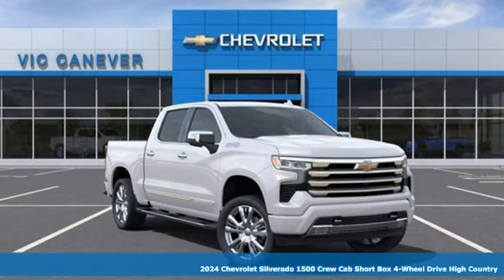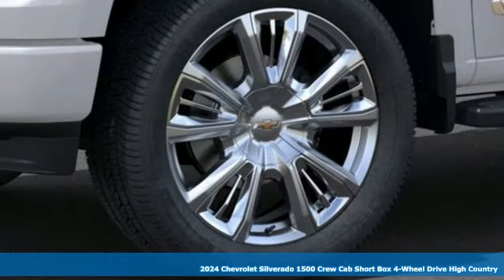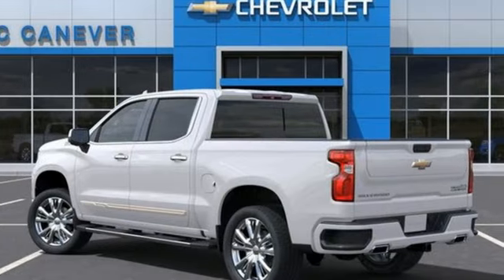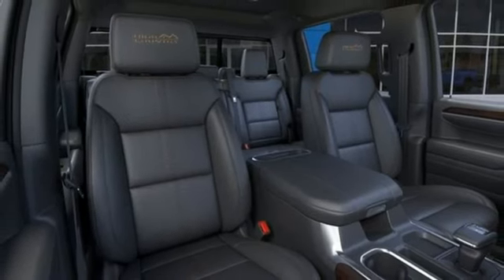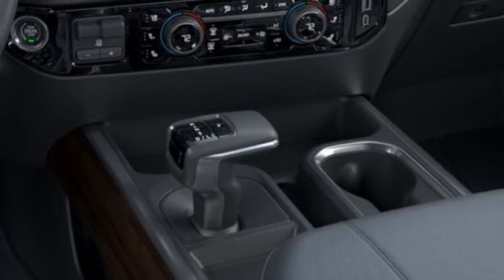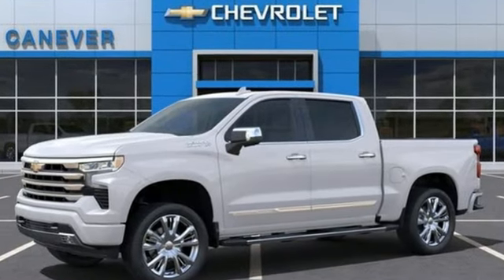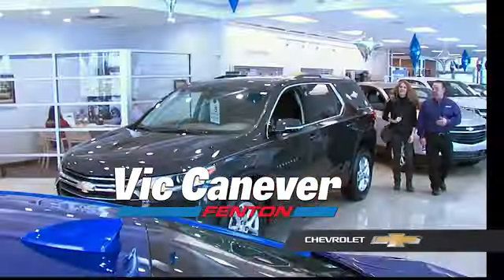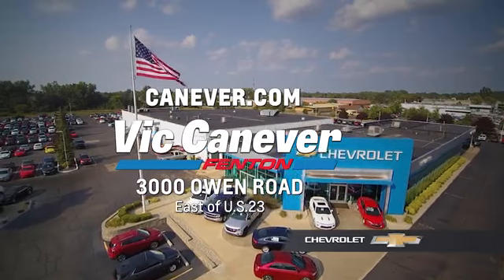New 2024 Chevrolet Silverado 1500 Fenton MI Grand Blanc, MI #1405157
Year: 2024
Make: Chevrolet
Model: Silverado 1500
Trim: High Country
Engine: EcoTec3 5.3L V8
Transmission: 10-Speed Automatic
Color: White
Interior: Jet Black
Stock #: 1405157
VIN: 3GCUDJED7RG405157

Address:
3000 Owen Road